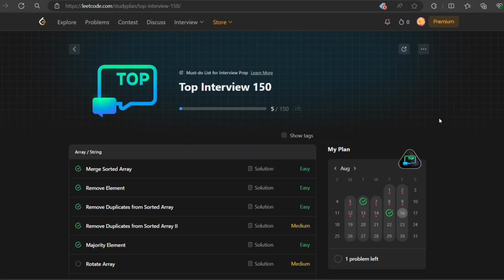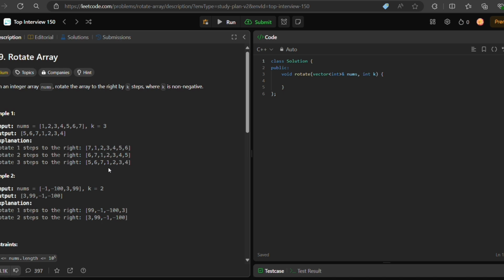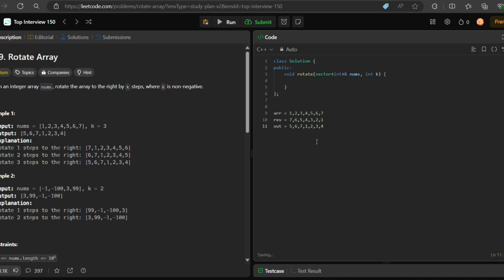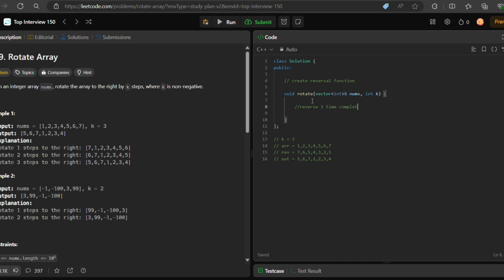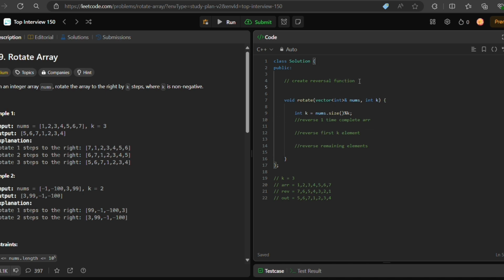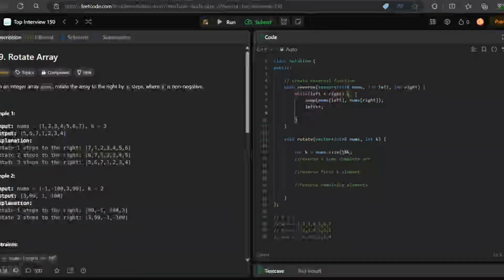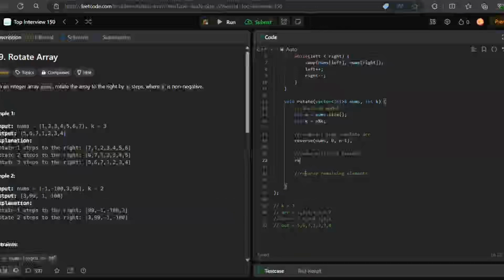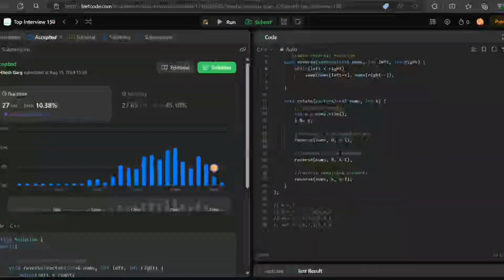Rotate Array [Explain + CODE] !! Top Interview 150 series !! Medium Array